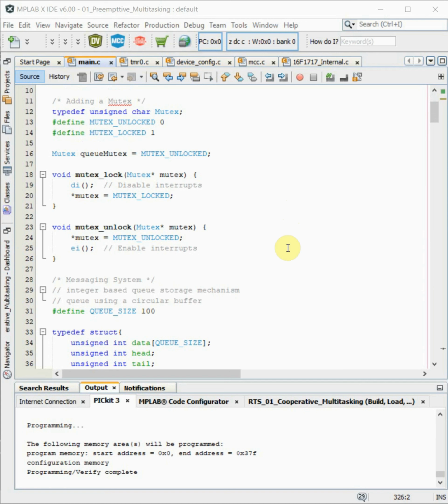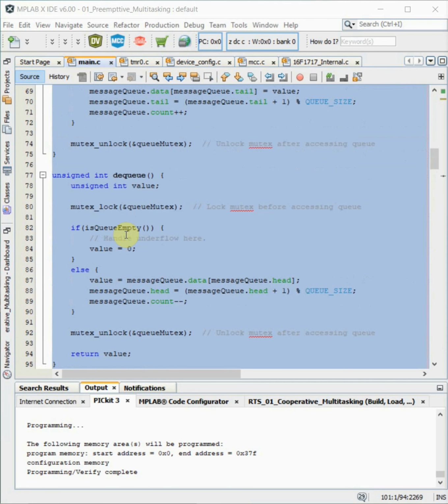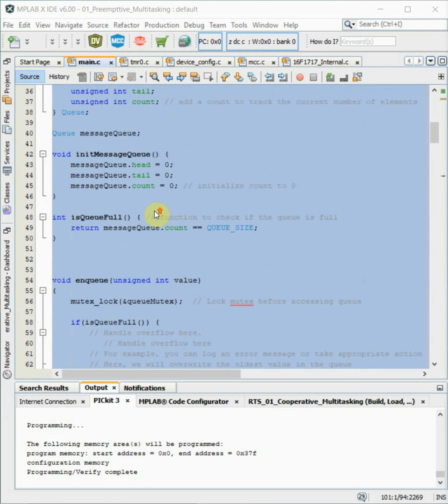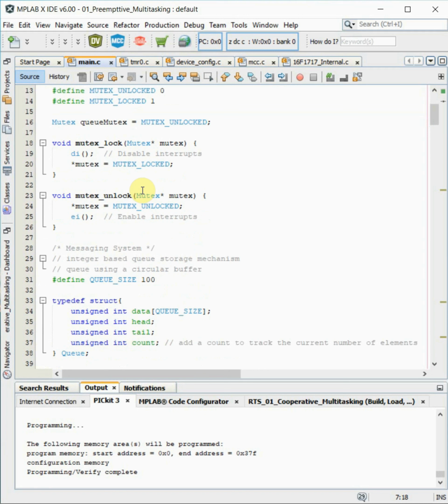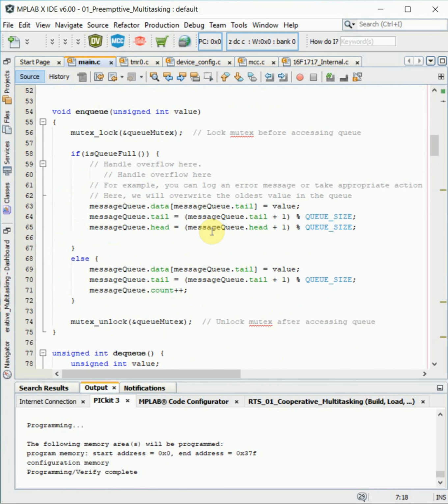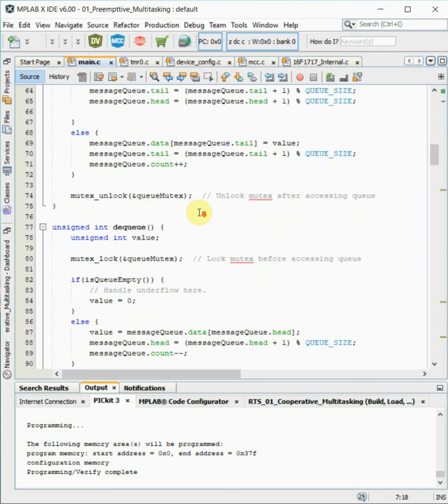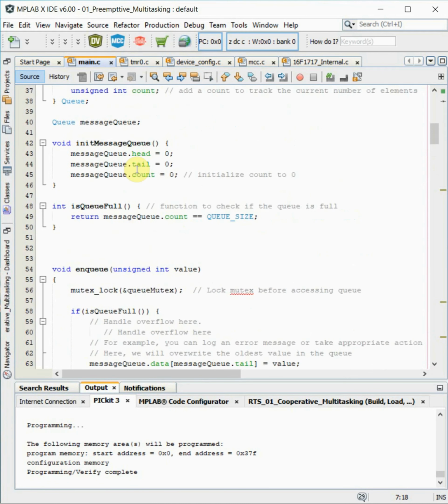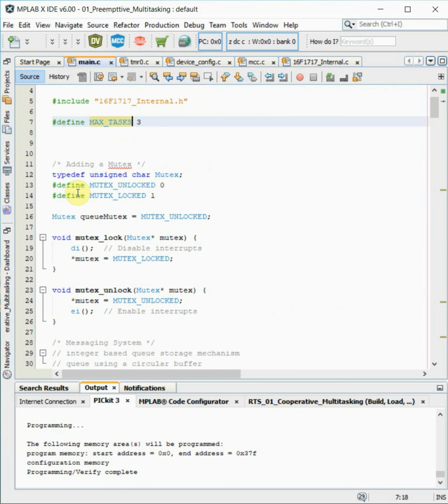Building a PIC16 Real-Time Scheduler #8: Implementing a Mutex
To protect shared data like global variables or common buffers from being interrupted or overwritten by other threads, we must use a mutex. MUTual EXclusion is essential for managing queues and performing read, increment, and decrement operations on our Real Time Scheduler object in a thread-safe and atomic way. By implementing a mutex as a locking mechanism, we can safeguard critical sections of our code and shared resources. To simplify the implementation of a mutex on the PIC16, we can use a hack.